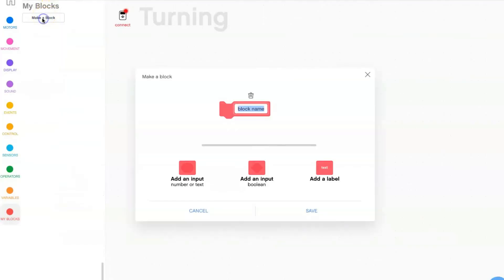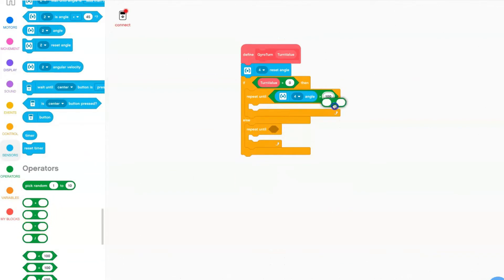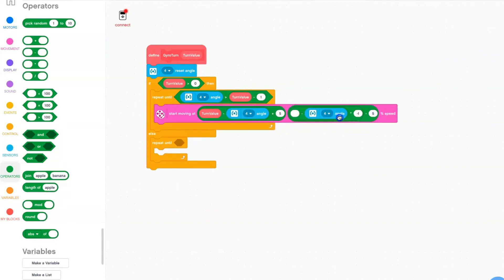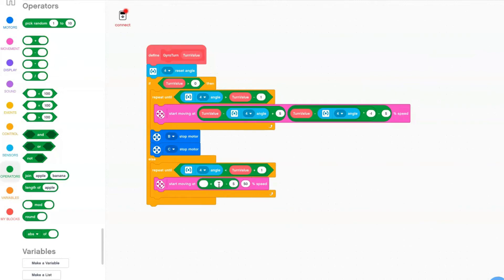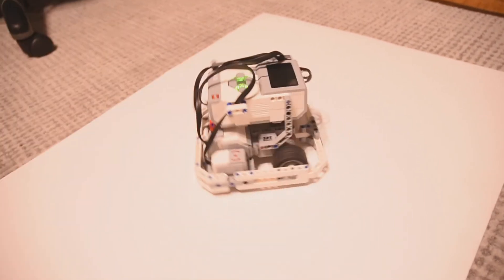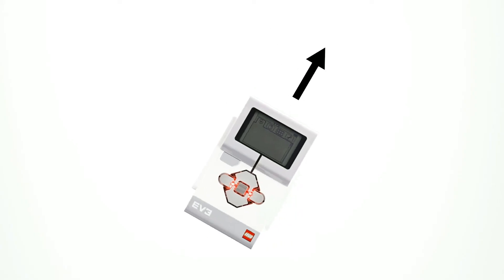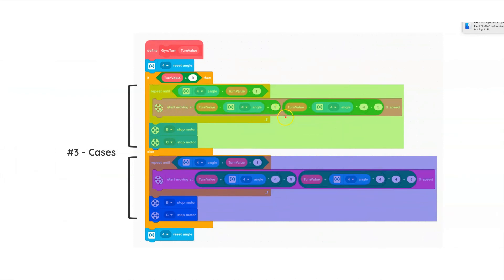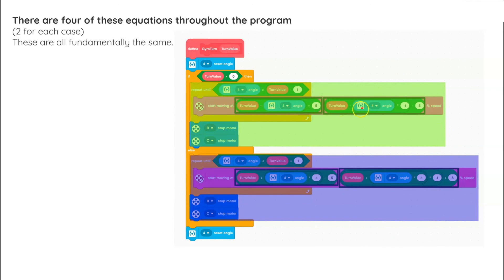PERFECT Turning for FLL RePlay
A Perfect turning program for LEGO Mindstorms Ev3 using the new software! This turning is fast and seriously accurate.
This program is a must for all beginning fll teams!